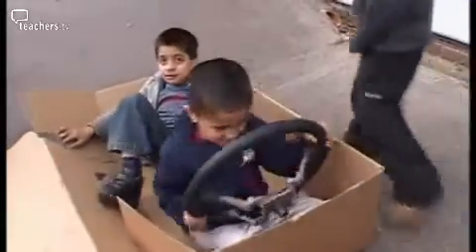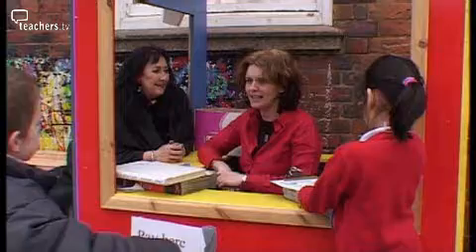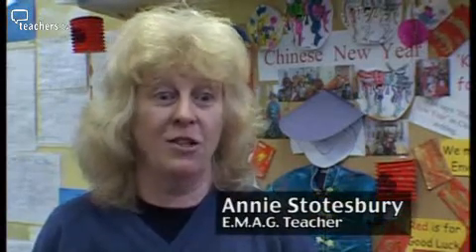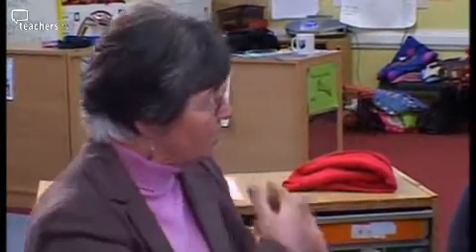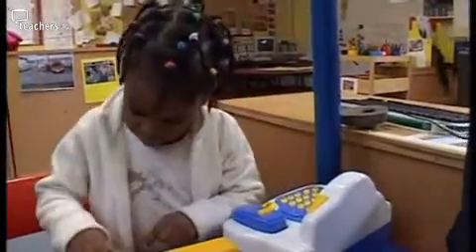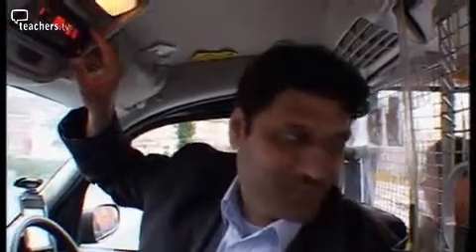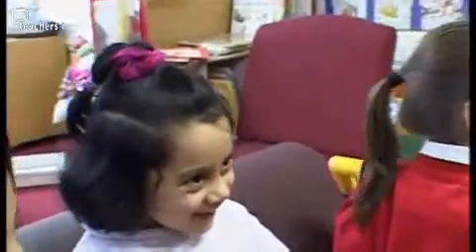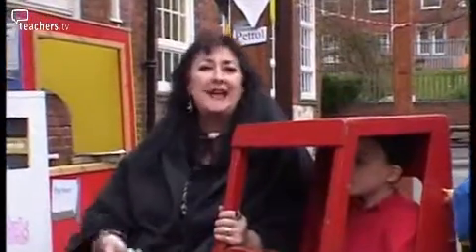06- Early Years - Role Play - Managing and Changing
Teachers TV (Teachers.tv) was a website and former free-to-air distance education television channel which provided video and support materials for those who work in education in the UK, including teachers, school leaders, governors, teacher trainers, student teachers and support staff.